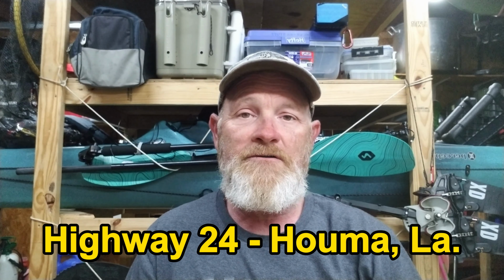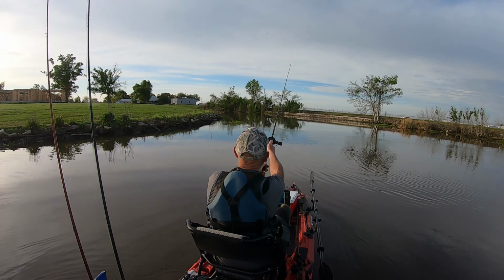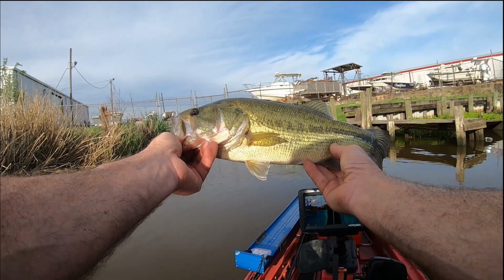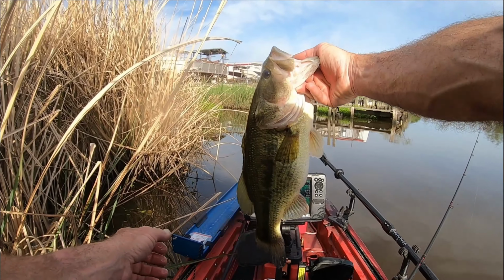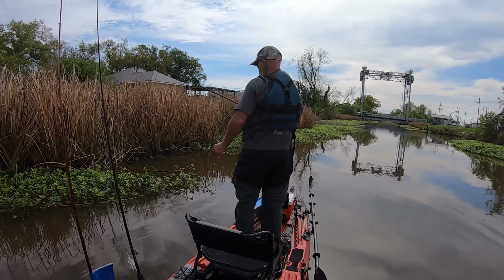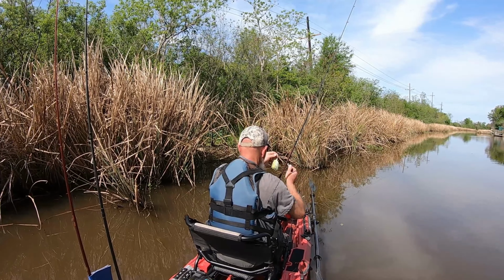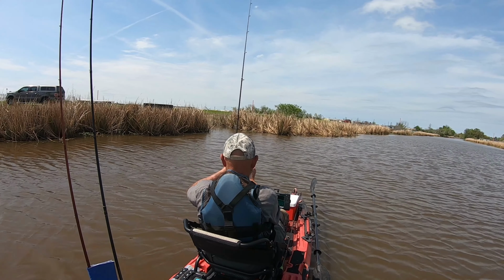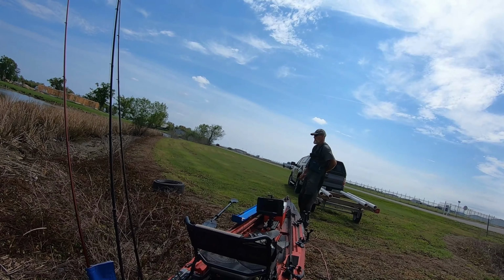Kayak Bass Fishing - Bayou Petite Caillou - Houma, Louisiana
I made a March kayak bass fishing trip on Bayou Petite Caillou (Bayou Little Caillou) in Houma Louisiana. I did a combat roadside launch with the Vibe Shearwater 125 off Highway 24 near the airbase. The water was low, muddy, and going out pretty hard. The fishing was a little slow but I managed to catch a few nice bass. Also managed to catch a sunburn.